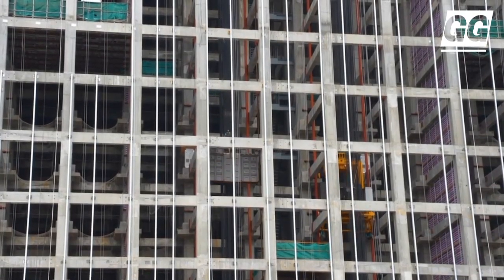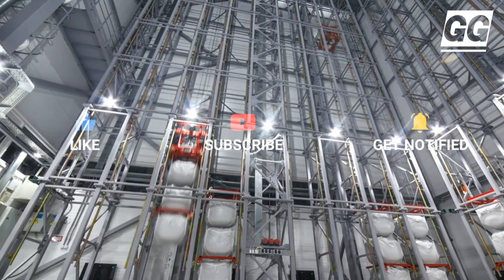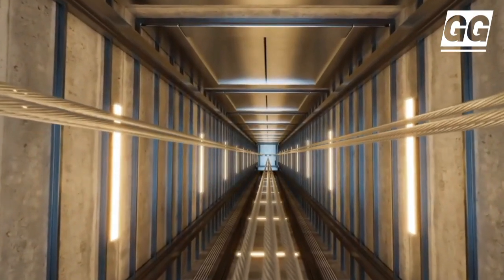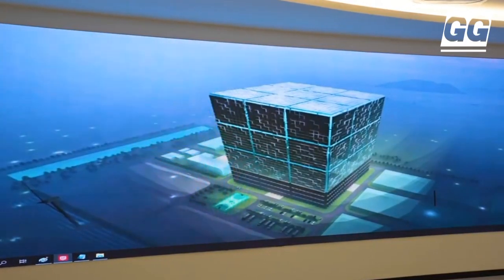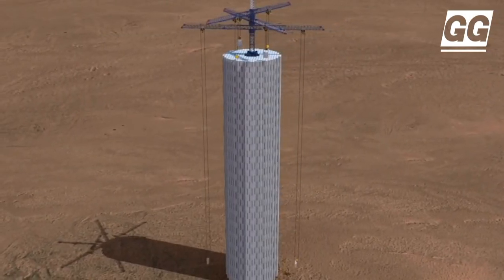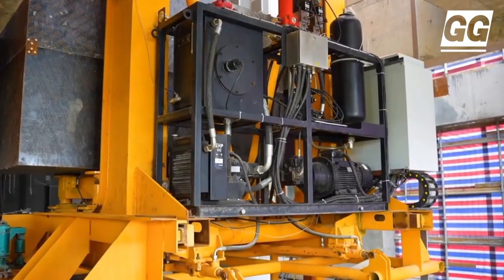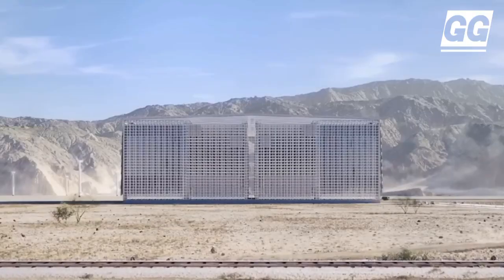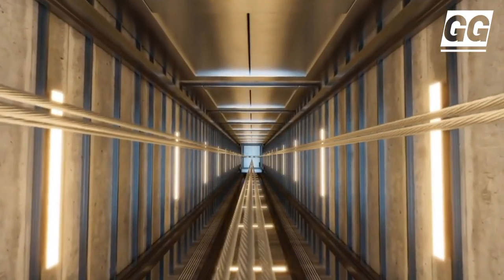China’s incredible engineering megaproject!!!